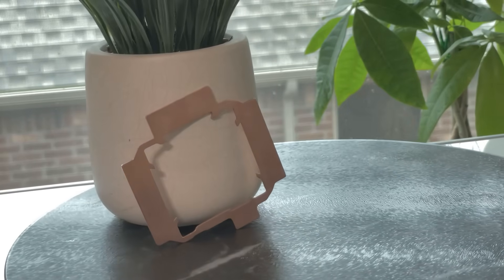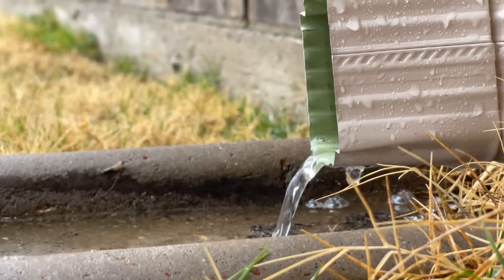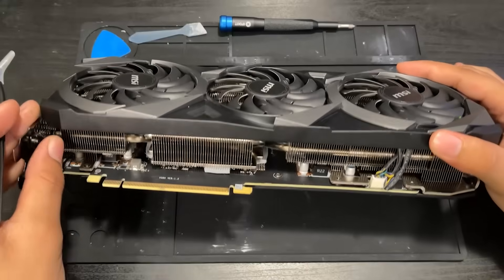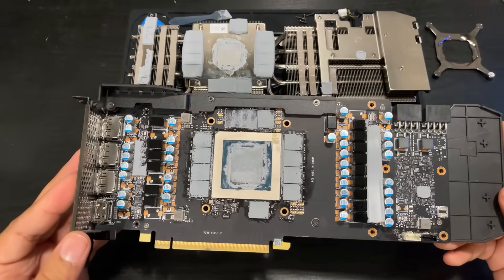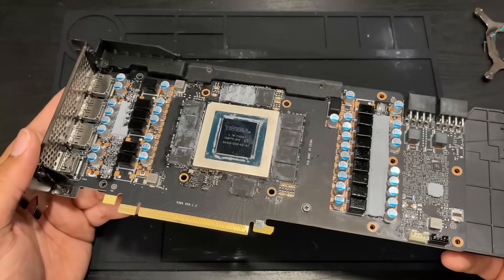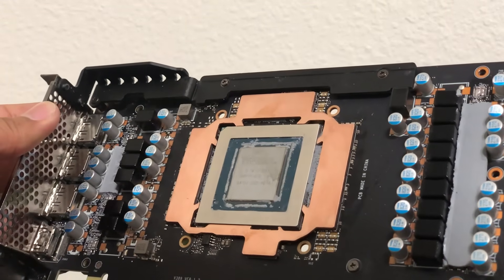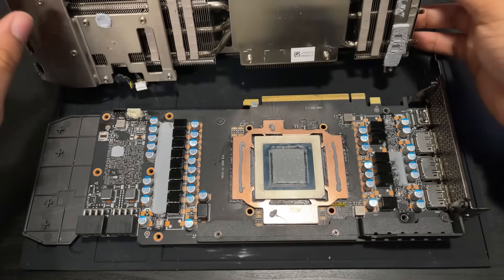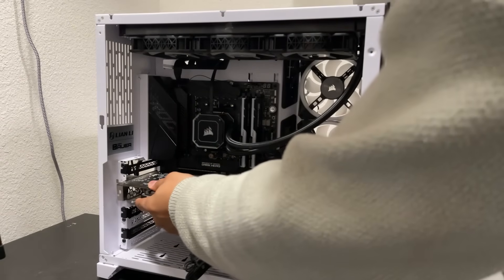Copper Plating FIXED This Melting RTX 3080. 25 Degree Drop In Mem Temps!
Just because it can be hot, doesn't mean it has to be. Such is the case with GDDR6X memory on RTX 3000 Series GPUs, which are notorious for overheating. But what is one to do?  I think the answer lies in copper, one of the most thermally-conductive metals known to mankind. That being said, copper modding can be difficult, but these simple copper plates could make the process a whole lot easier. So join me as I explore just how effective the CoolMyGPU plates are, and whether or not I can save this RTX 3080 GPU from melty-hot-hot temps.

iFixit Pro Tech Toolkit (Amazon)
ESD-Safe Brushes (Amazon)
Kapton Tape (Amazon)
Arctic MX-4 (Amazon)

Buy a PC from me!

My Necessities And Must-Haves:
Best PCIe Power Splitters (Amazon)
PCIe 1 To 4 Multiplexer (Amazon)
Best GPU Risers (Amazon)
My Go-To Bench SSD (Amazon)
Gelid Extreme Thermal Pads (Amazon)
ESD-Safe Brush Set (Amazon)

Every commission from purchases is funneled directly back into the channel.

Questions and Answers:
Q: How much greater is the risk of shorting components?
A: If done correctly? None.
Q: What about galvanic corrosion?
A: There is no risk of long-term galvanic corrosion because there is no electrolyte present between the copper and aluminum heatsink.
Q: If my heatsink is already made of copper, will a copper plate improve temps?
A: Most likely not.